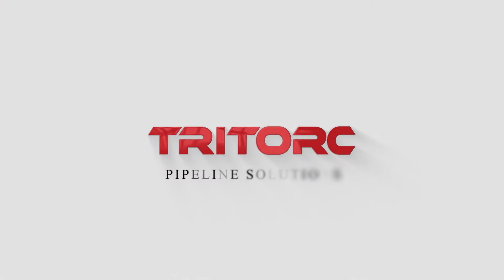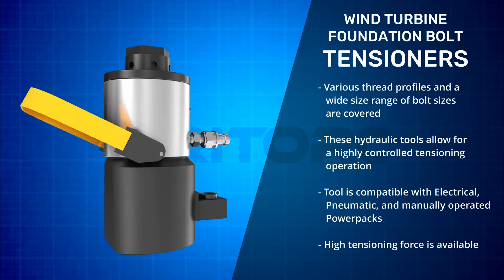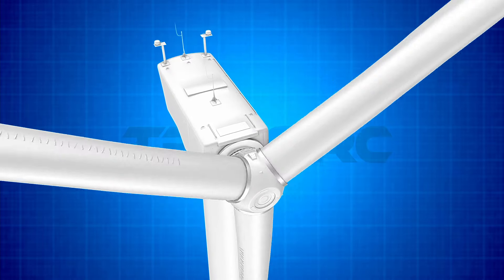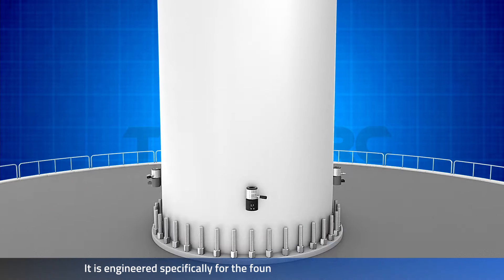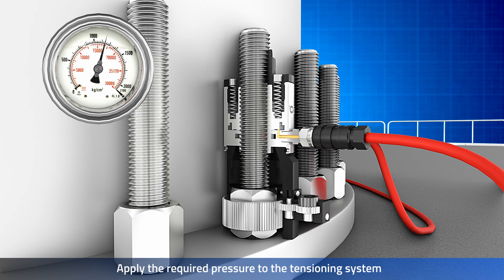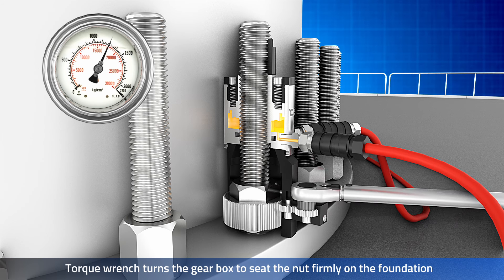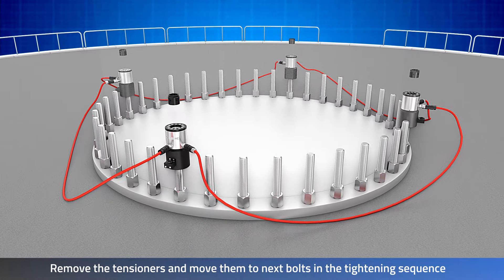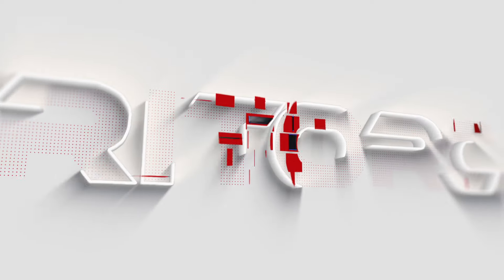Tritorc Wind Turbine Foundation Bolt Tensioner - Wind Turbine Application Video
For Controlled bolting applications on WindTurbine Foundation Bolt Tensioner video

Tritorc has devised the Wind Turbine Foundation Hydraulic Bolt Tensioners

Inter-nut distances and high-tensioning forces are a particular challenge.

Thus the tools are fully customized and made as per Wind Turbine data from the customers.

These tools can also be modified to meet foundation bolt tensioning requirements for other applications apart from Wind Turbines.

Equipped with:
- Auto Retract mechanism for faster tensioning cycles
- Zinc Flake Coating for external protection
& many more industry-specific features

The Wind Turbine Foundation Bolt Hydraulic Tensioners are an Ideal tool for their application.